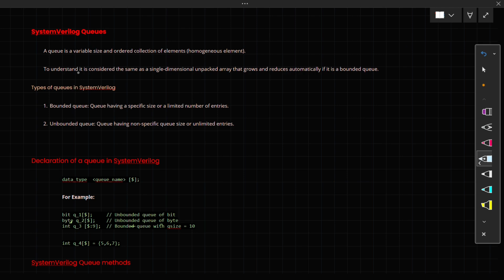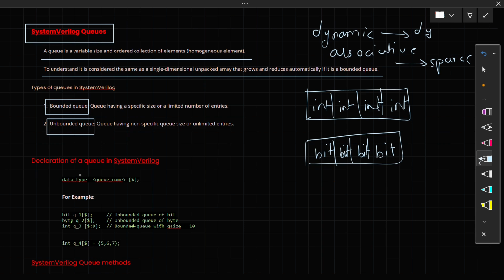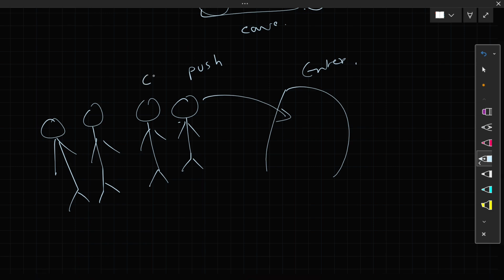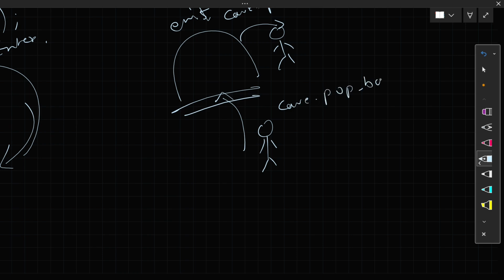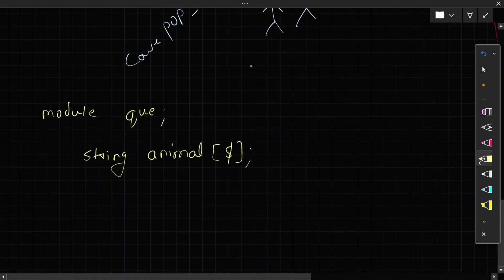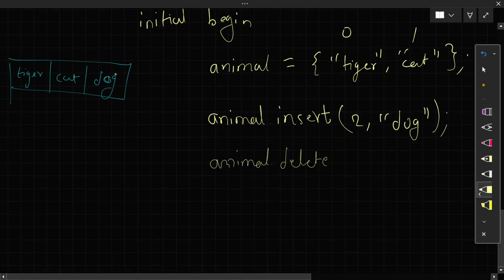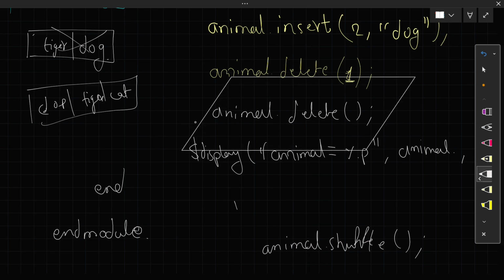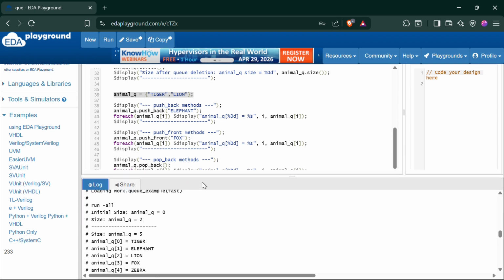SystemVerilog Queue Explained | Code, Testbench & Simulation Tutorial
Welcome to Chip Logic Studio (CLS) 🚀

In this video, we explore Queues in SystemVerilog, a powerful dynamic data structure widely used in VLSI verification and testbench design. Queues allow dynamic storage of data with built-in methods like push, pop, insert, delete, making them extremely useful in real-world verification environments.

This tutorial covers complete queue concepts with syntax, methods, and practical implementation using code. You will also see a step-by-step simulation and output analysis to understand how queues behave dynamically.

📚 Topics Covered

✔ What is a Queue in SystemVerilog
✔ Queue syntax and declaration
✔ Queue operations (push_front, push_back, pop_front, pop_back)
✔ Insert and delete operations
✔ Queue methods and properties
✔ Complete example with code
✔ Testbench explanation
✔ Simulation output walkthrough

• VLSI students
• RTL Design engineers
• Verification engineers
• FPGA developers
• Beginners learning SystemVerilog

By the end of this video, you will have a strong understanding of SystemVerilog queues and their role in verification and RTL design.